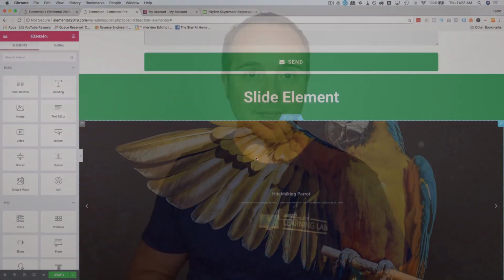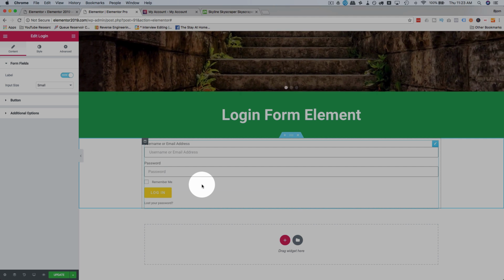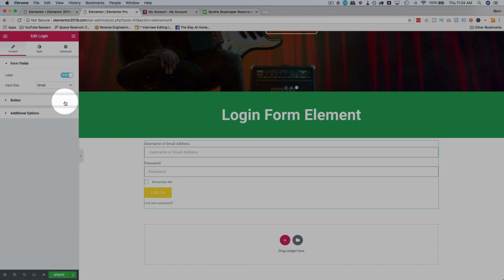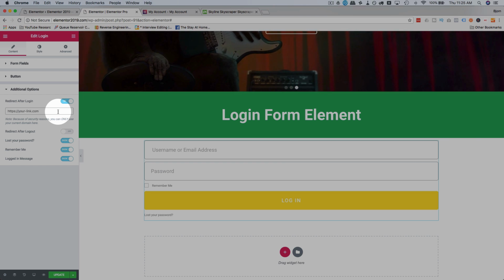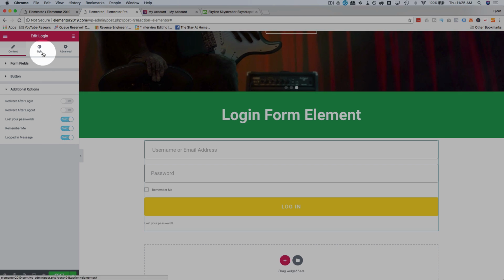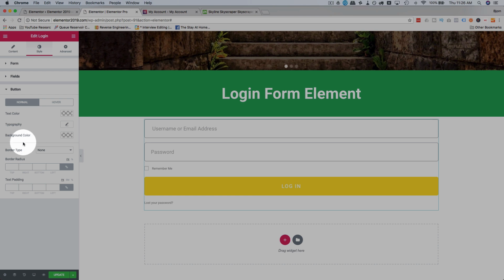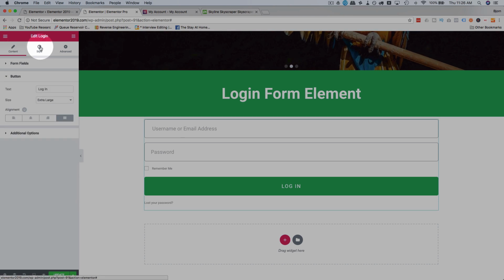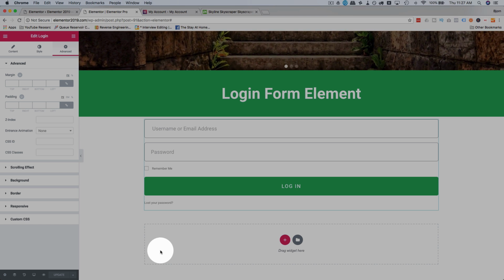Elementor Pro Part 5 - Elementor Login Widget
The Elementor login widget allows you to put a login form anywhere on an Elementor page or in a Gutenberg page using the Elementor Gutenberg blocks.

You can use this to create a custom login page or simply make the login form more easily accessible for your users.